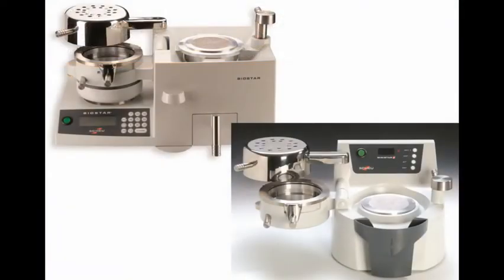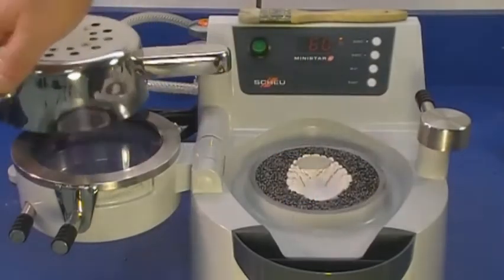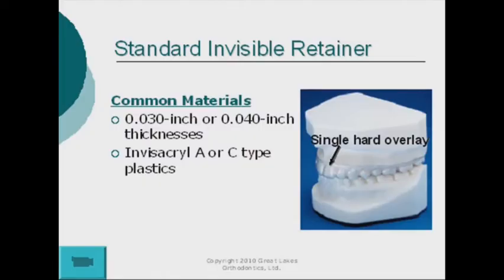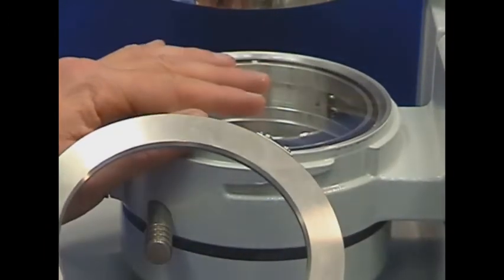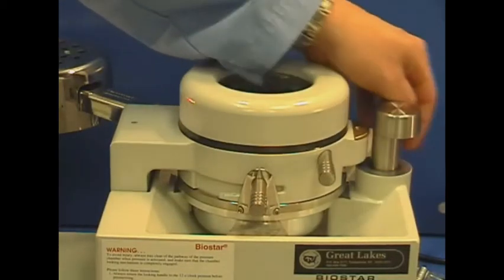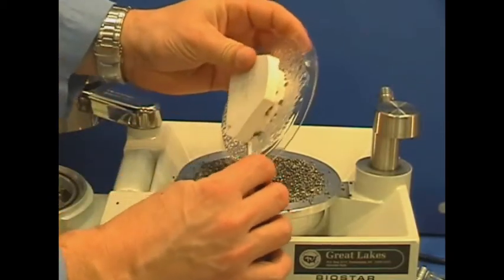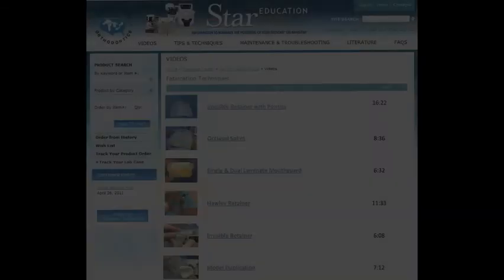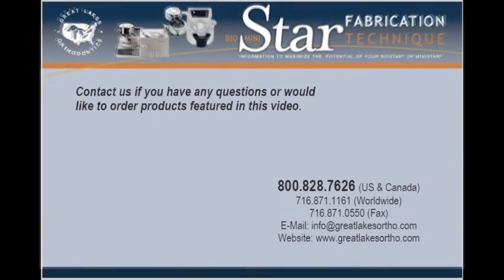Technique: Invisible Retainer